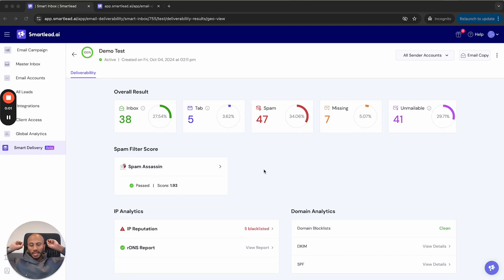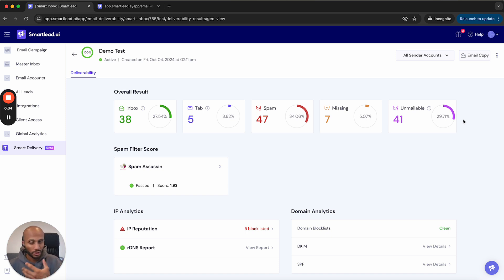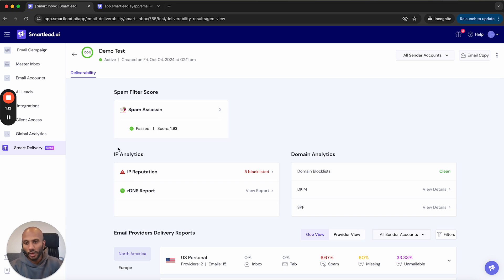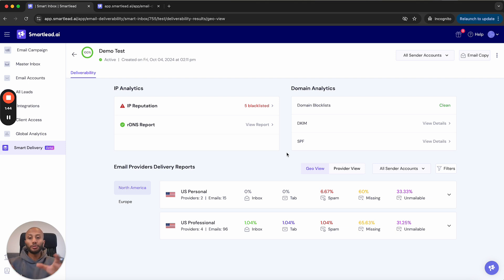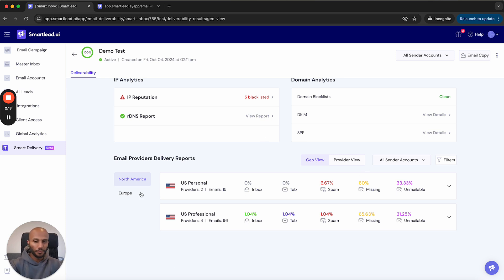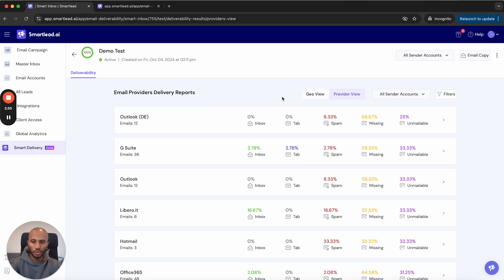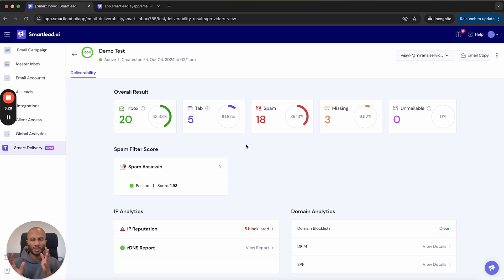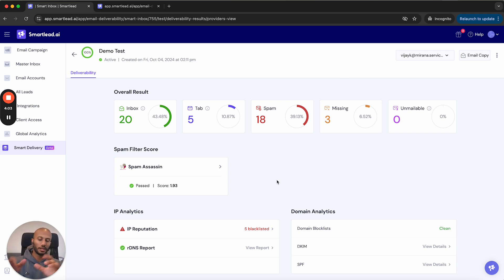#2 Understanding Delivery Report to Boost Your Inbox Placement Rate | SmartDelivery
In this video, Vaibhav breaks down the SmartDelivery Report page and the crucial data it provides. You'll discover how to analyze your email campaigns to identify what’s working and what’s not—whether it’s your email copy or your mailbox.

Using this valuable data, you can avoid common pitfalls and optimize your efforts to get more of your emails delivered to the inbox. Make smarter decisions for better deliverability!